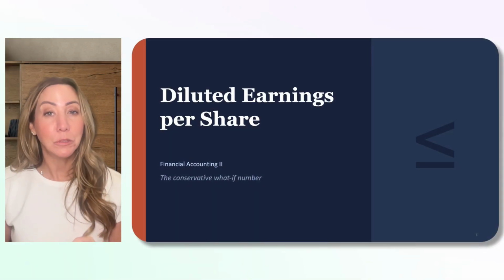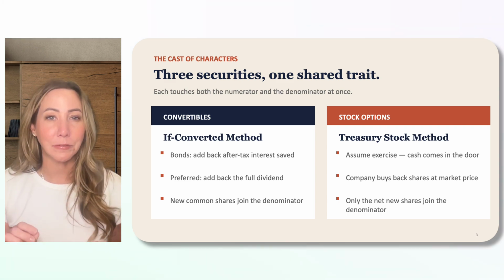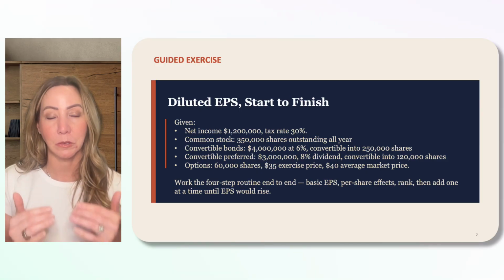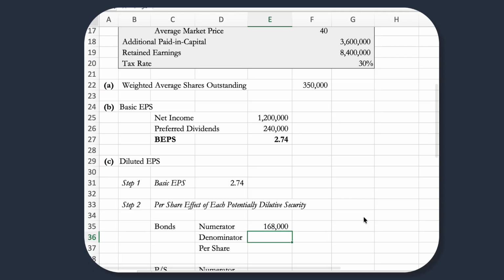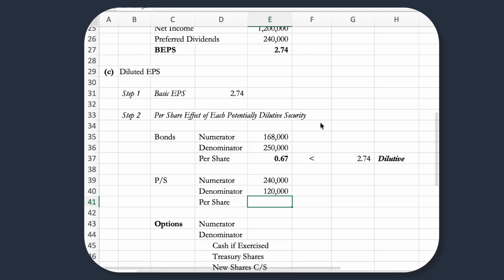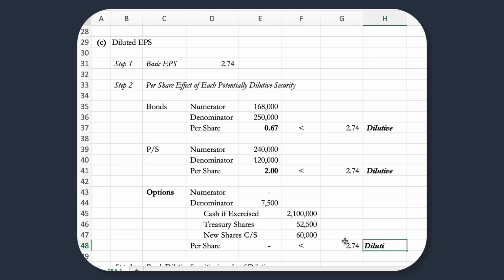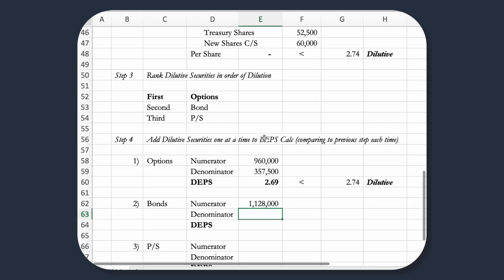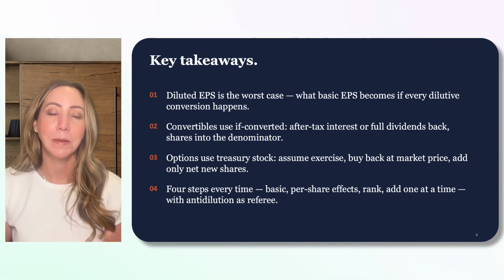How to Calculate Diluted Earnings per Share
In this lesson, we learn to calculate diluted earnings per share: the what-if number investors also need to determine a company's performance relative to others. We'll discuss how convertible bonds, convertible preferred stock, and stock options each affect EPS, and the four-step routine for calculating diluted EPS.

Table of Contents:

00:00 - Intro
00:24 - How Convertible Securities Affect EPS
01:13 - Types of Convertible Securities
02:46 - Calculating Diluted EPS
03:31 - Guided Exercise
13:32 - Key Takeaways